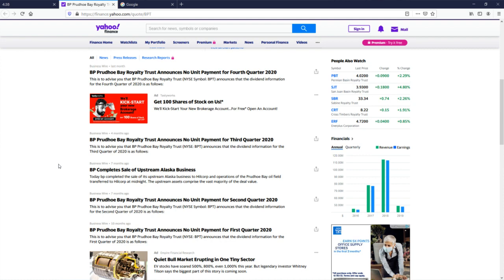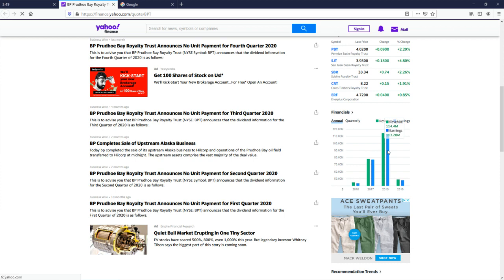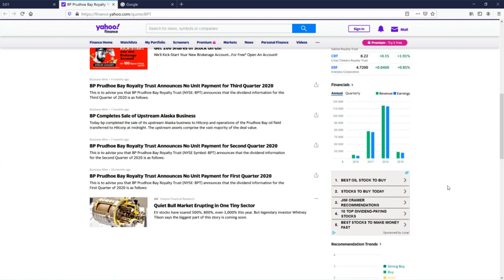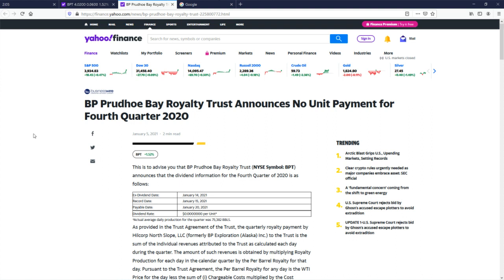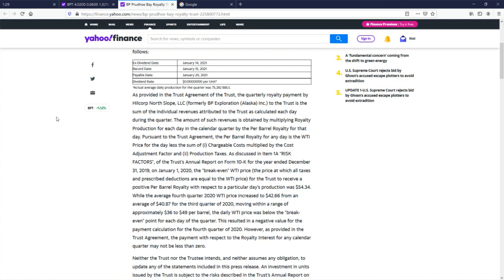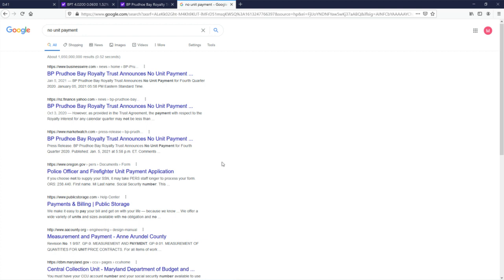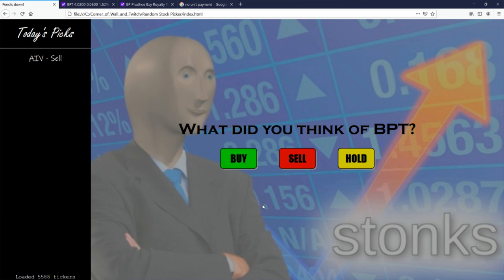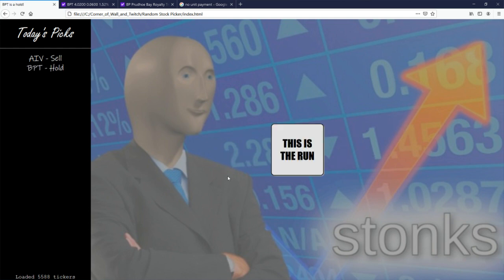Speedrun of BP Prudhoe Bay Royalty Trust (BPT)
What is a Stock Pick Speedrun? It's 5 minutes for me to decide if a random stock is a buy, sell, or hold! This run took place during the February 13, 2021 session.